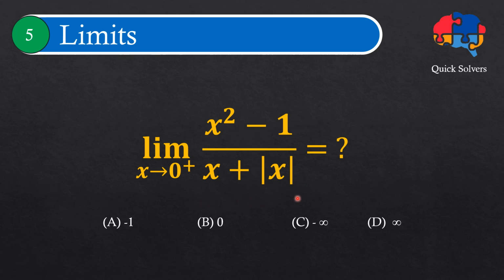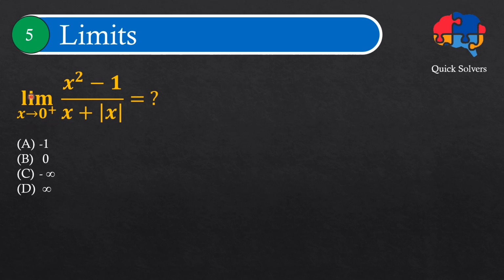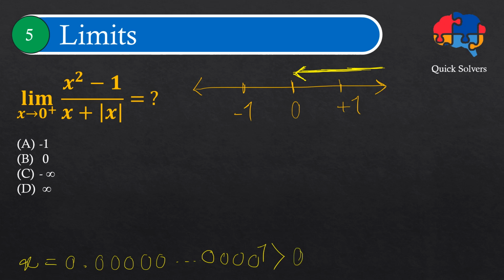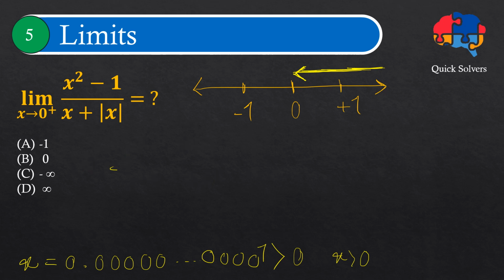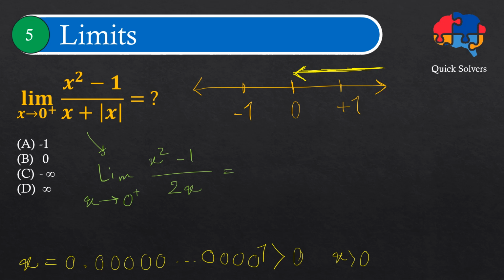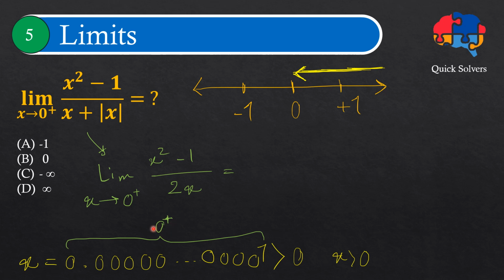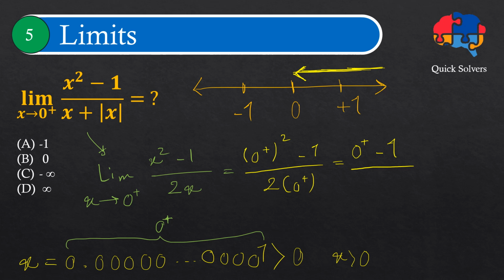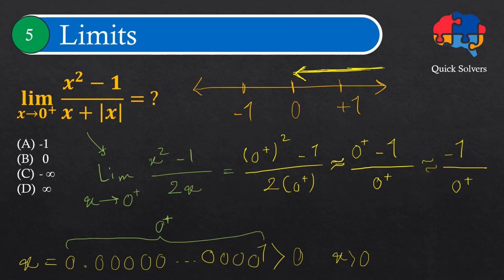Evaluating the One-Sided Limit of a Rational Function Involving Absolute Value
In this video, we solve the one-sided limit:

lim (x → 0⁺) [(x² − 1) / (x + |x|)]

Since x approaches 0 from the positive side, |x| = x.
This simplifies the expression and helps us evaluate the limit step by step.